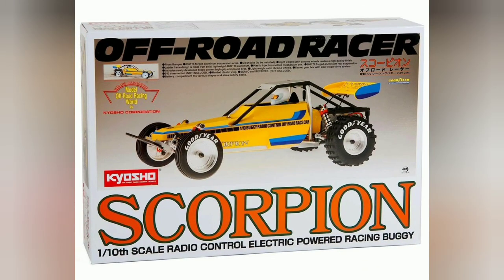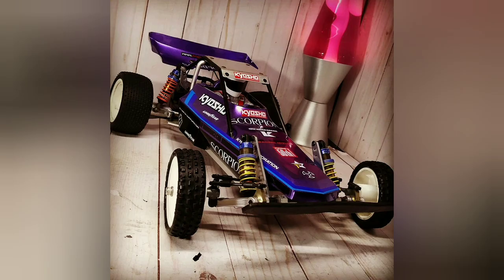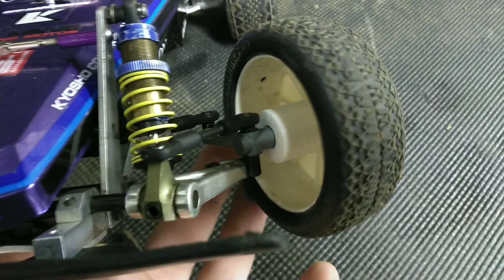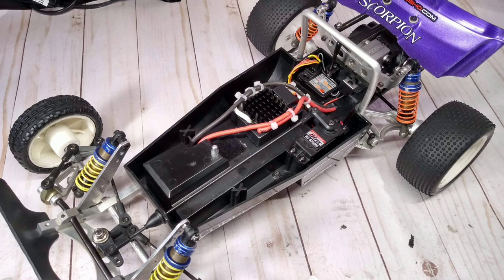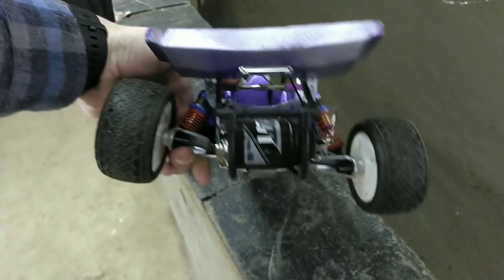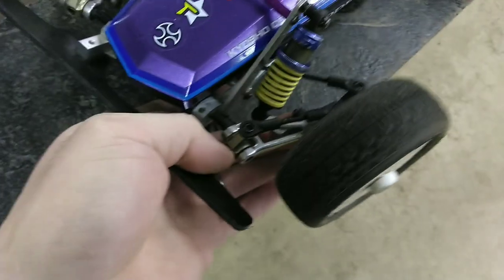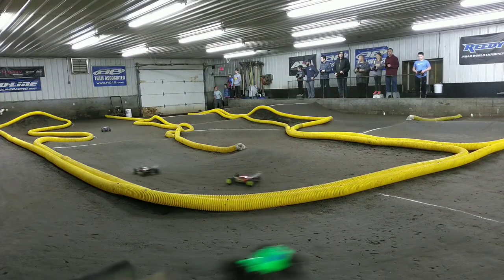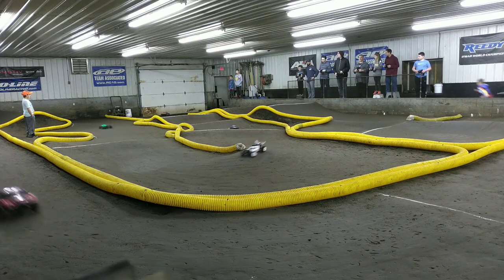Racing a Vintage RC Car!? Kyosho Scorpion Re-Release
Just a quick video I made on a practice night. This buggy has been raced a lot in the past, and I hope to continue driving it as long as I can.